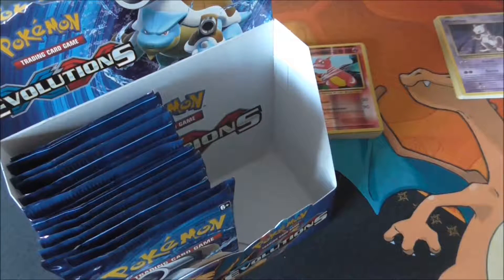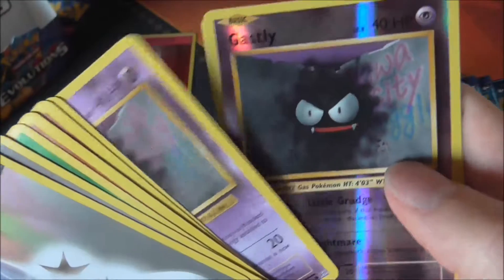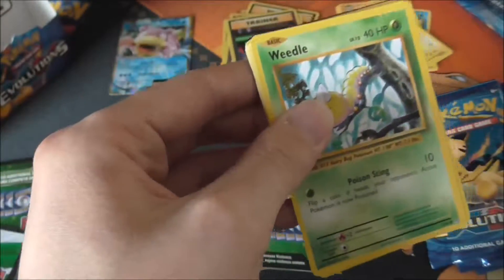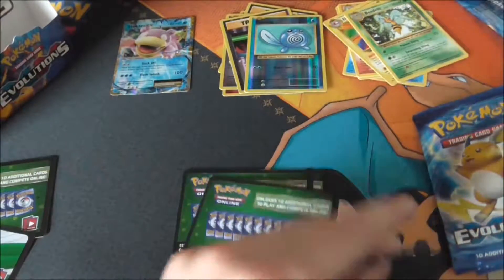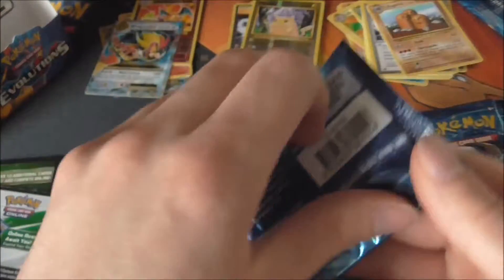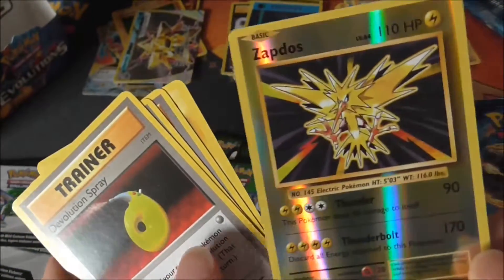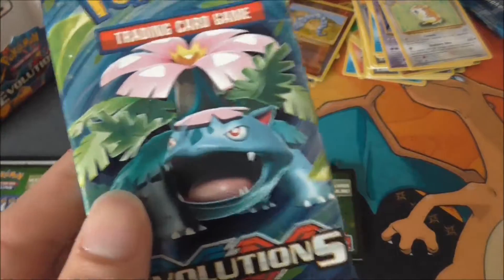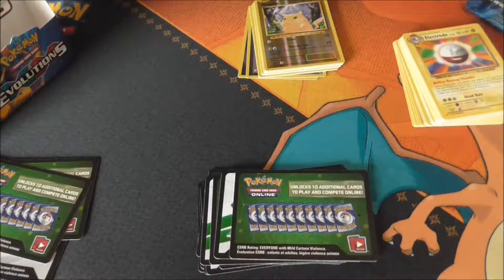Pokemon Evolutions Booster Box Opening Part #2 (Classic Artwork Reprints)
This is the second part of my first every Opening of a Pokemon Booster Box which is a Pokemon Evolutions Booster Box. This set also features Classic Artwork reprints from the Pokemon Base Set.